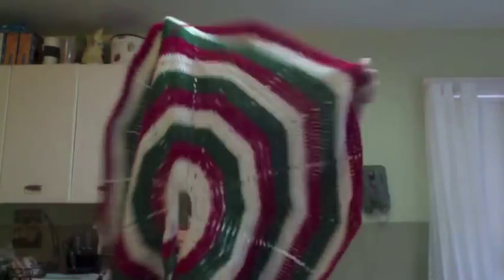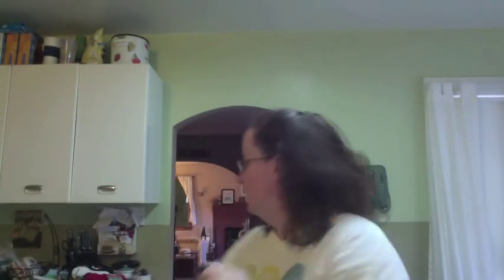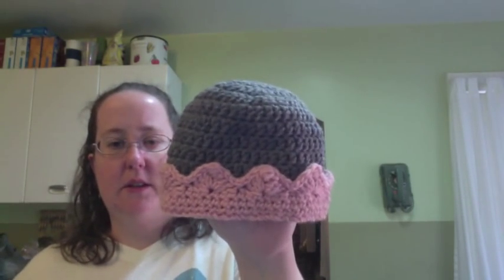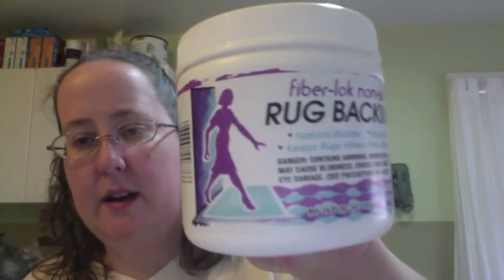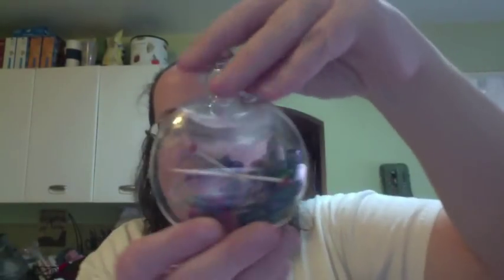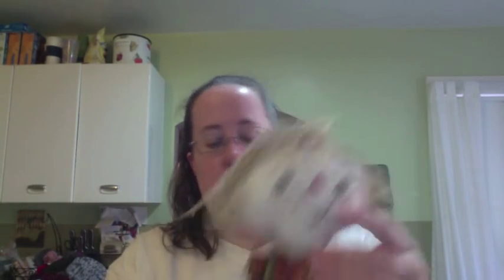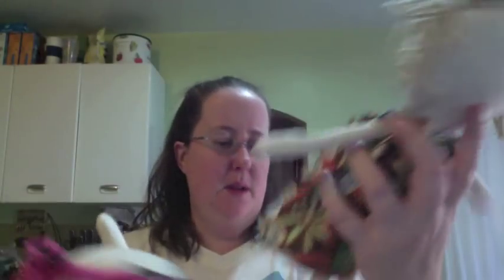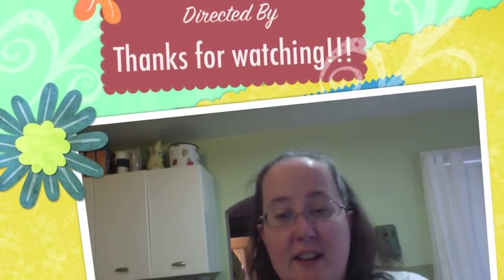TGIF November 26, 2012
Turtles, Crown, and Bernese Mountain Dog - my own designs

Save Our Hooters Doll